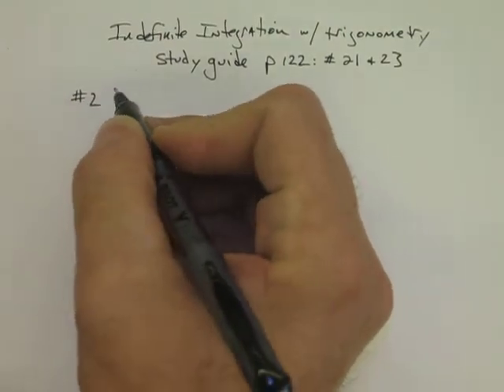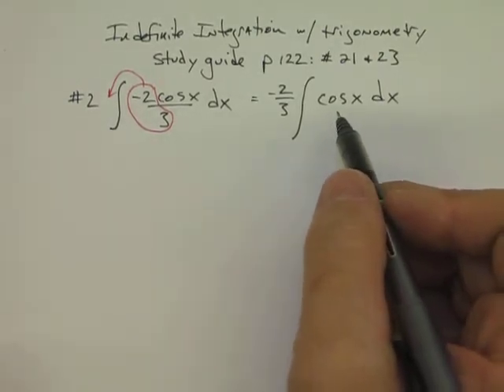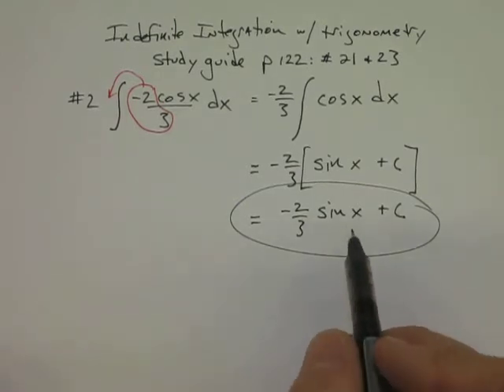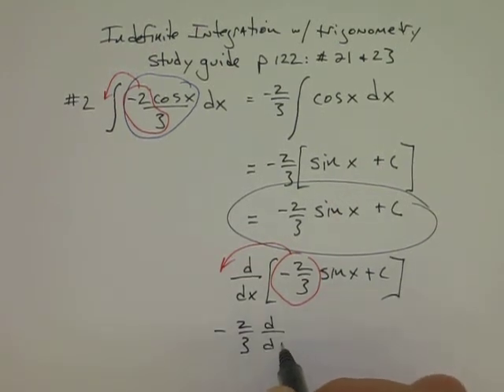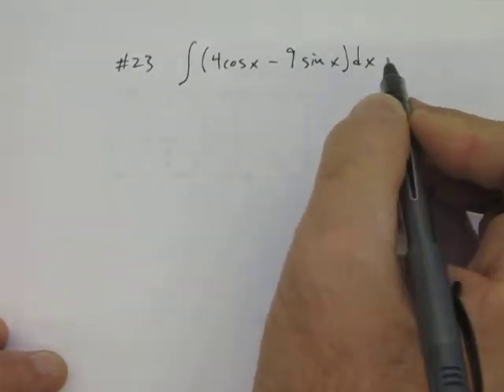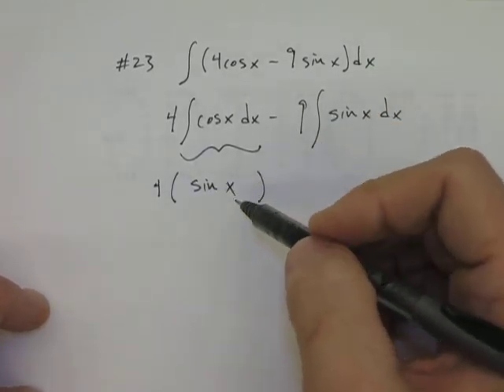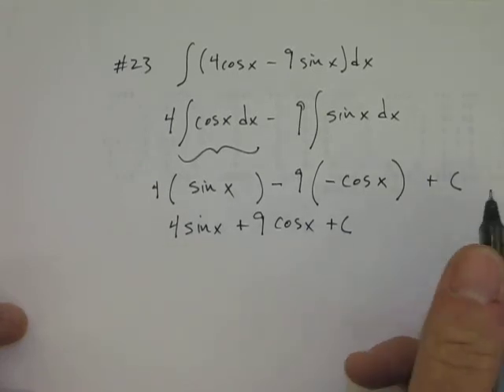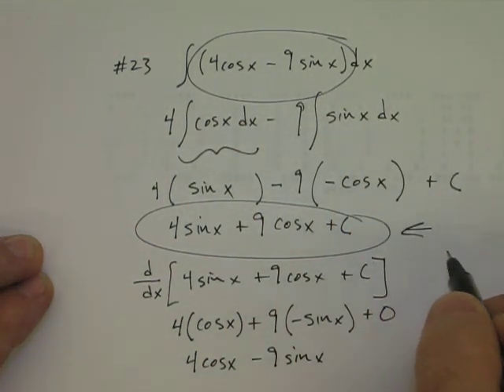Indefinite integration w/trig #1